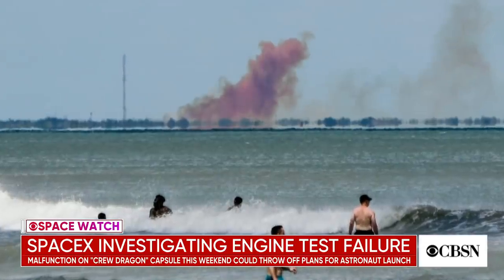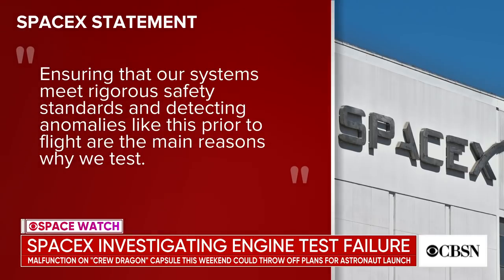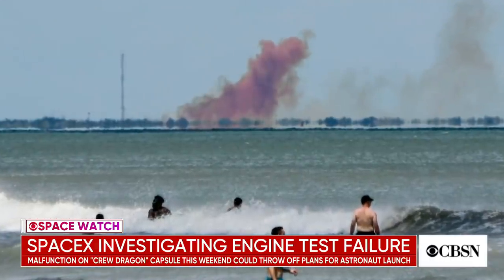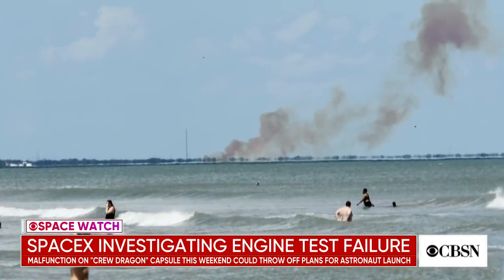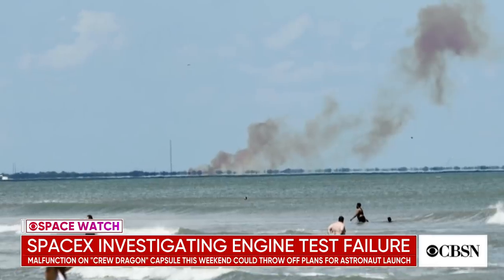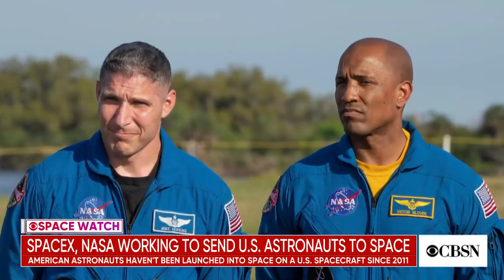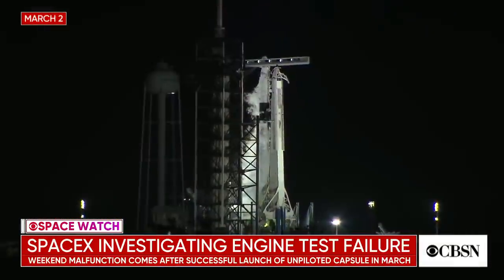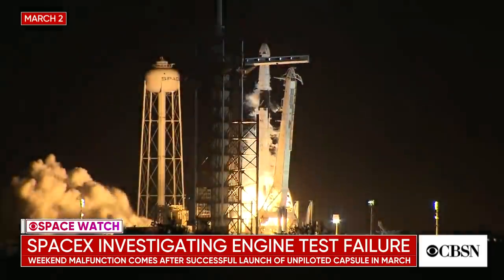SpaceX investigating engine test failure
SpaceX is investigating an engine test failure involving one of its Crew Dragon capsules at Cape Canaveral, Florida. CBS News space consultant Bill Harwood joined CBSN to discuss the mishap and what it could mean for SpaceX's plans to launch astronauts into space later this year.